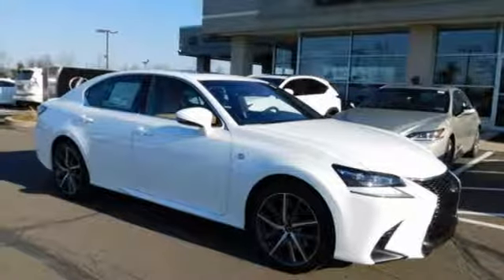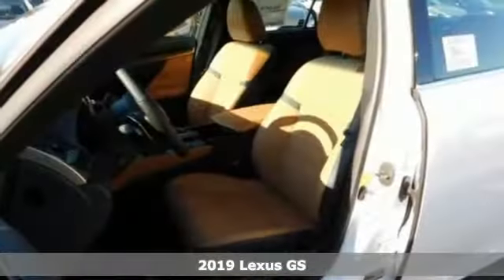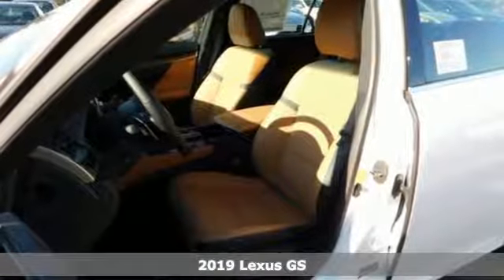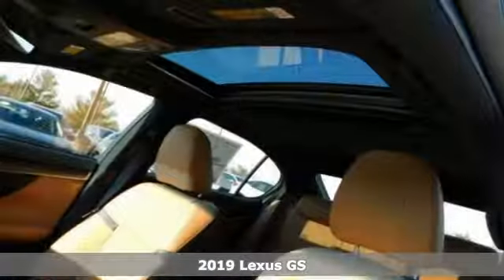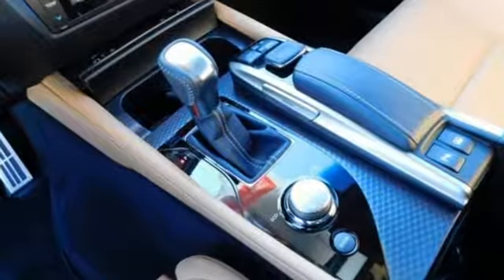New 2019 Lexus GS Wilkes-Barre, PA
Year: 2019
Make: Lexus
Model: GS
Trim: 350
Engine: 3.5L V6 DOHC 24V
Transmission: 6-Speed Automatic with Sequential Shift
Color: White
Interior: Tan
Stock #: L16017
VIN: JTHCZ1BL1KA011004

Address:
150 Motorworld Dr #5